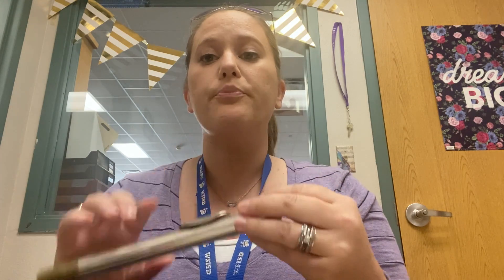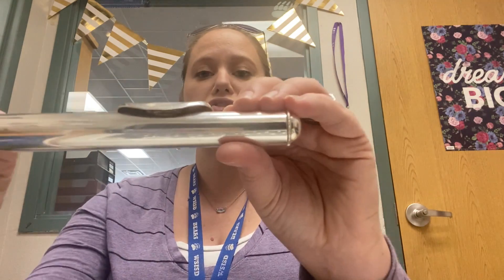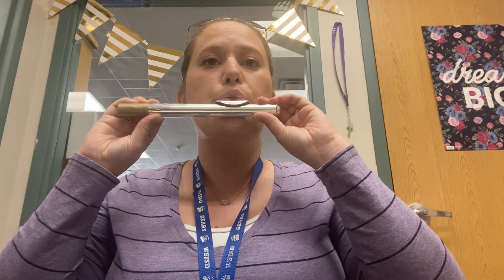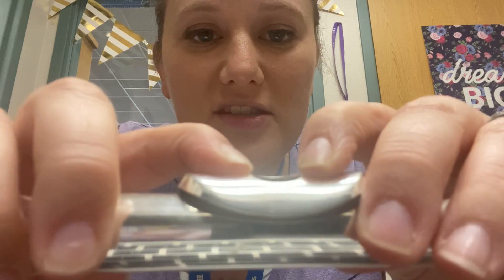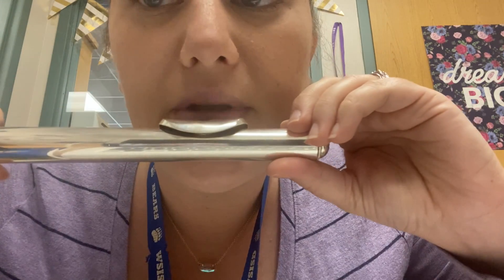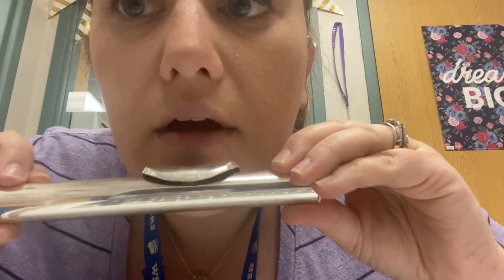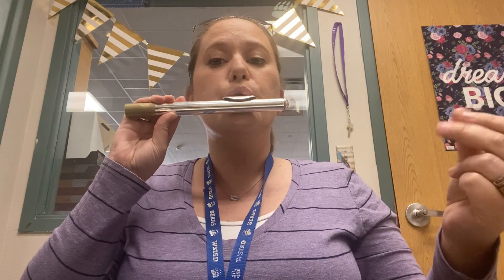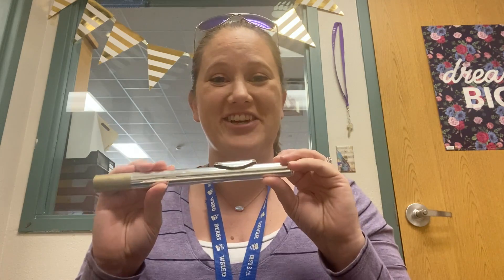Flute: Holding the Headjoint